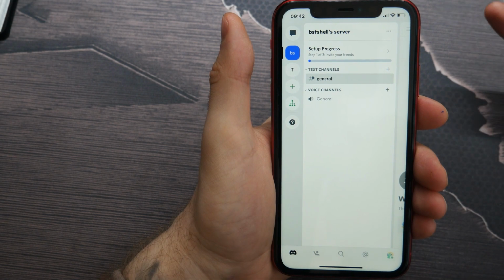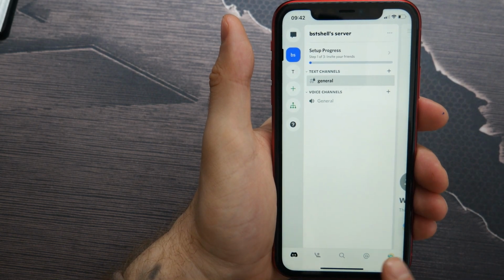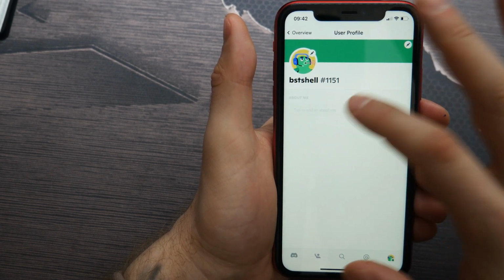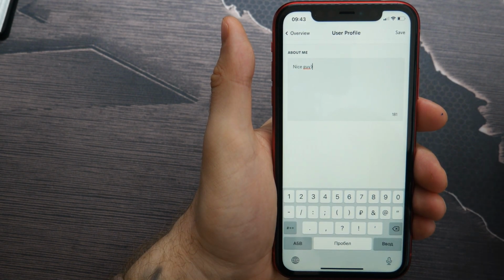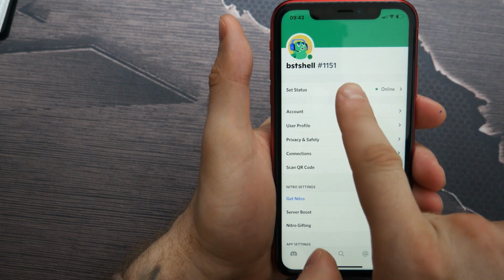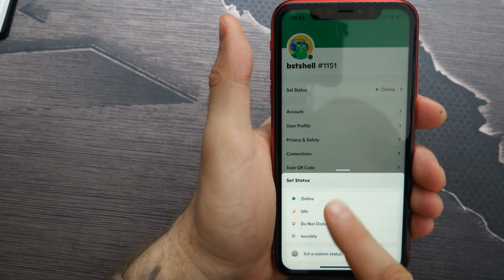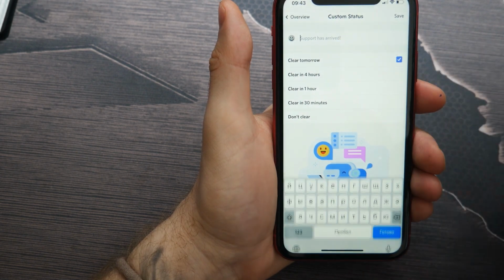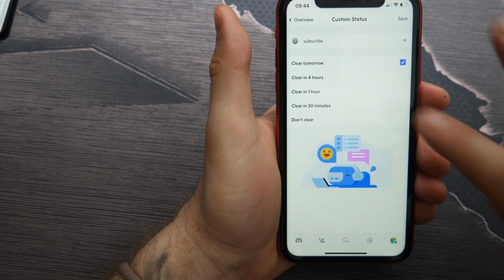How To Change Your Discord Bio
In this video i show simple way How To Change Your Discord Bio